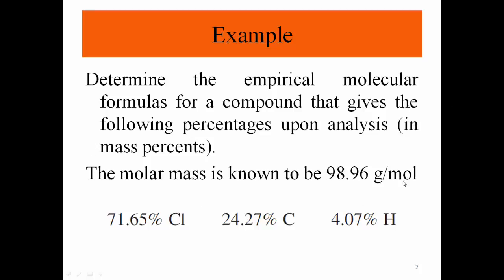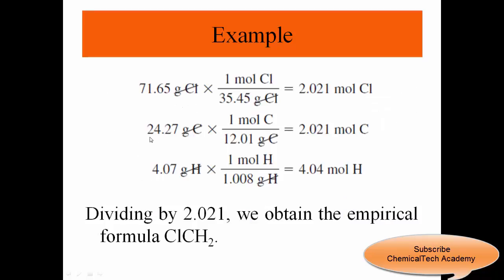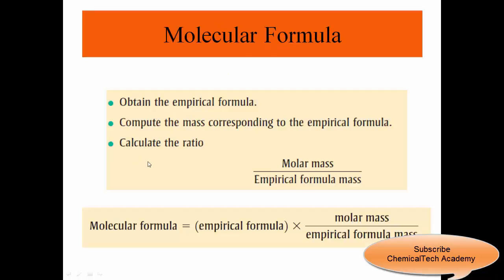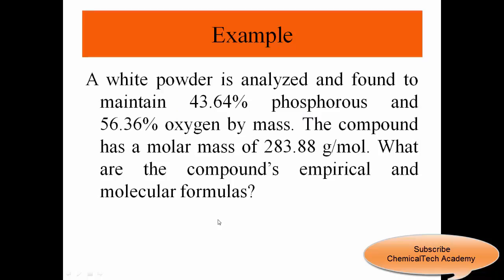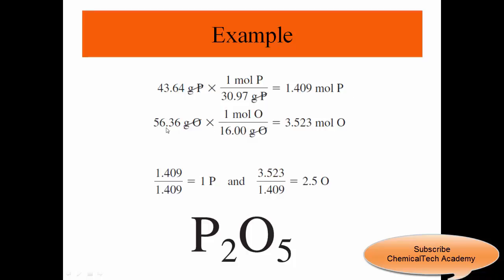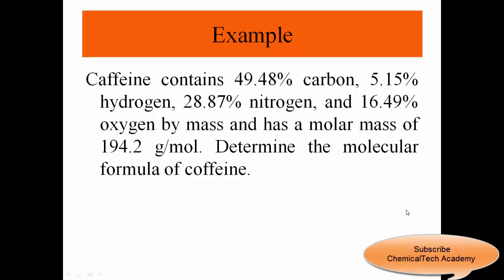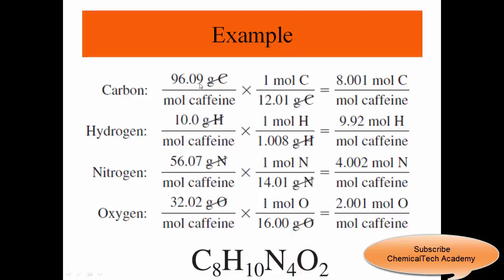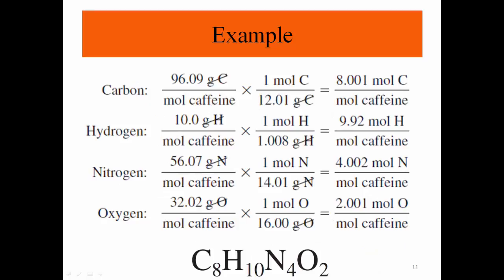General Chemistry Determining the formula part 1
General Chemistry - Determining the formula - formula weight molar mass- mass percent , chemical tutorials and lectures

Chemistry – Content:
1. Chemical Foundations. 2. Atoms, Molecules, and Ions. 3. Stoichiometry. 4. Types of Chemical Reactions and Solution Stoichiometry. 5. Gases 6. Thermochemistry. 7. Atomic Structure and Periodicity. 8. Bonding: General Concepts. 9. Covalent Bonding: Orbitals. 10. Liquids and Solids. 11. Properties of Solutions. 12. Chemical Kinetics. 13. Chemical Equilibrium. 14. Acids and Bases. 15. Acid-Base Equilibria. 16. Solubility and Complex Ion Equilibria. 17. Spontaneity, Entropy, and Free Energy. 18. Electrochemistry. 19. The Nucleus: A Chemist's View. 20. The Representative Elements. 21. Transition Metals and Coordination Chemistry. 22. Organic and Biological Molecules. ChemicalTech Academy provides free tutorial videos in areas such as Mathematics, Calculus, Algebra, Trigonometry, Physics, Chemistry, Organic Chemistry and many more.
Dr. Masi